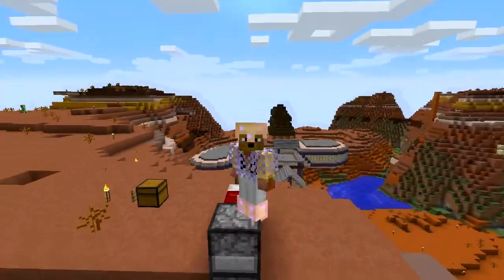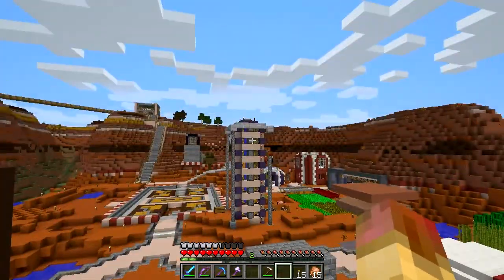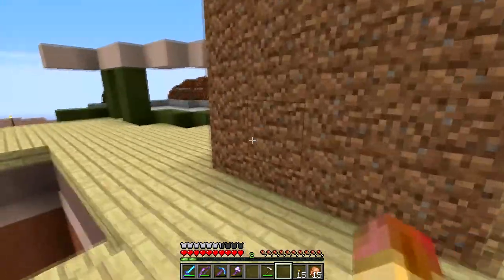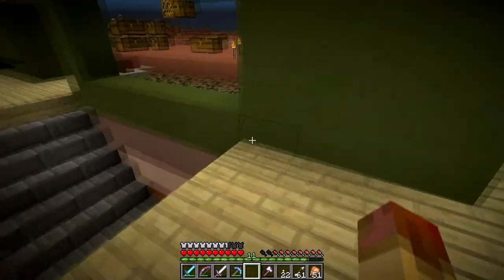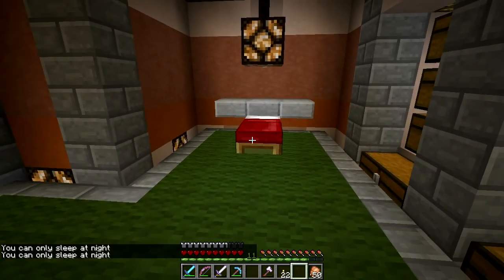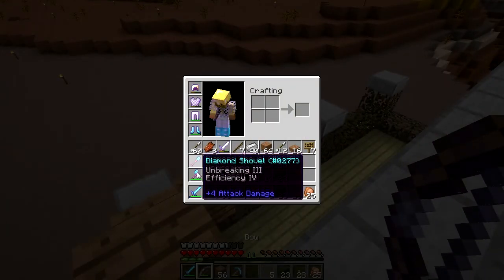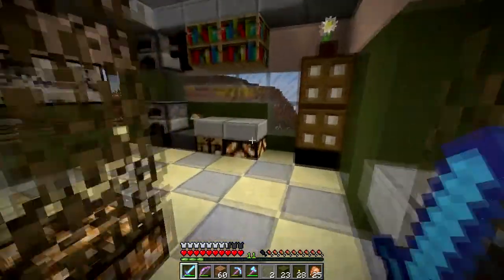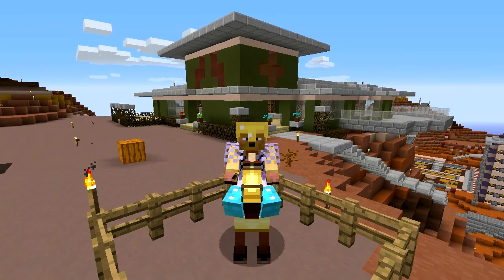Summer Home - McFriends 1.7 (SMP Ep3)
I finally complete construction of my summer home in Town.